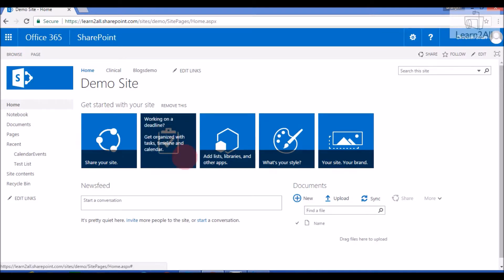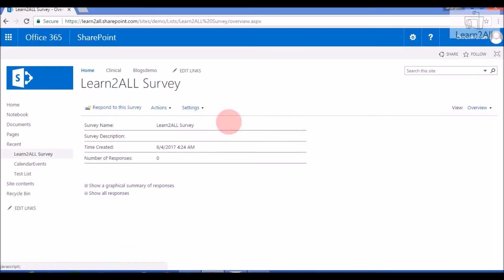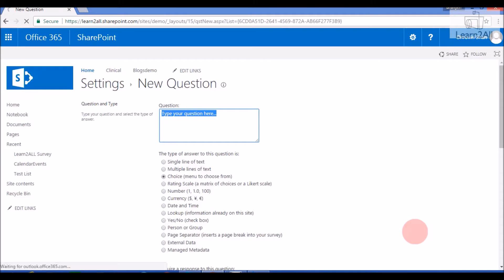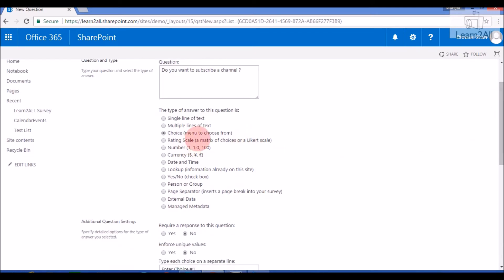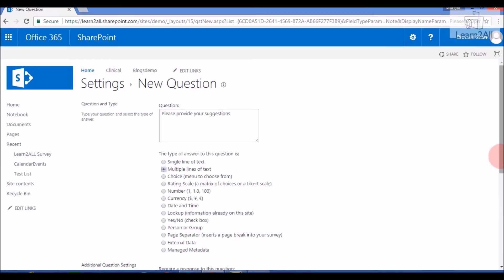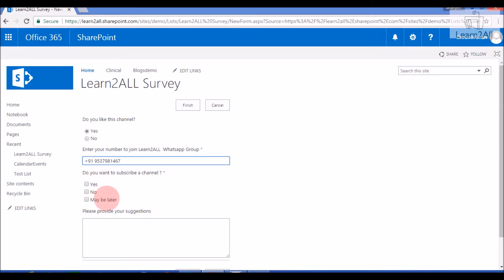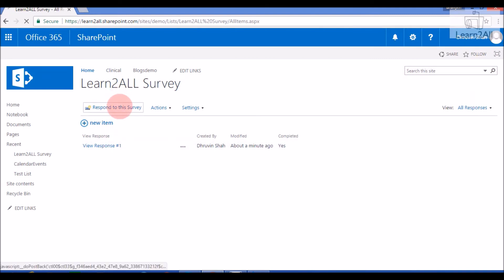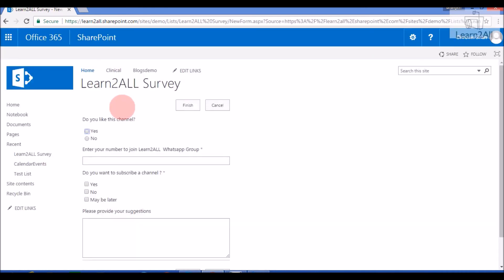SP Basics - Survey List - SharePoint Online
how we can create a survey list in SharePoint Online?
Along with it we have also covered following topics
1.How to add questions in Survey List?
2.How to respond survey questions?
3.How to view all responses?
4.How to allow one to submit multiple response?
If you have any doubt related this video